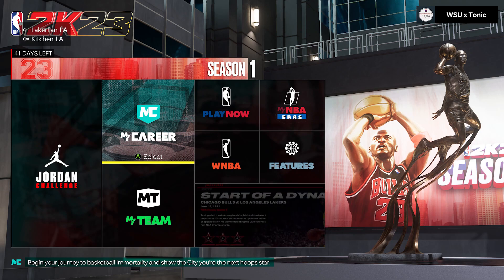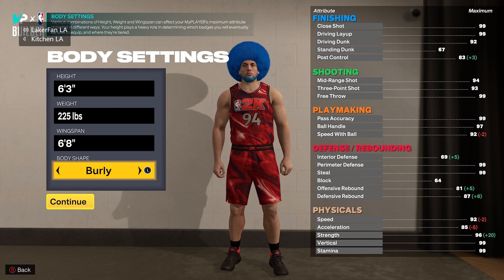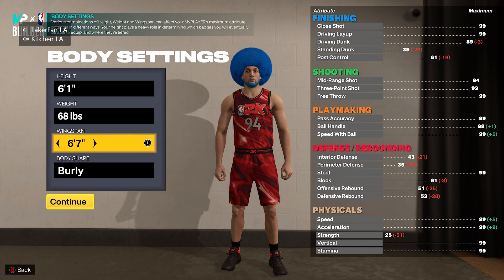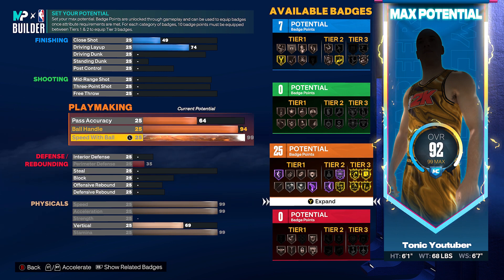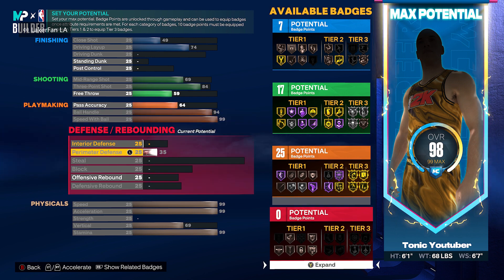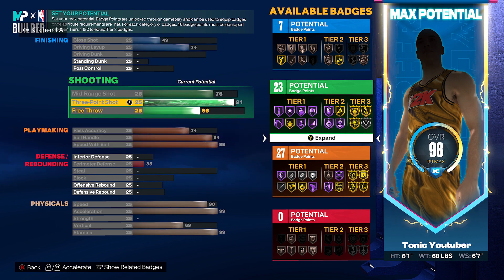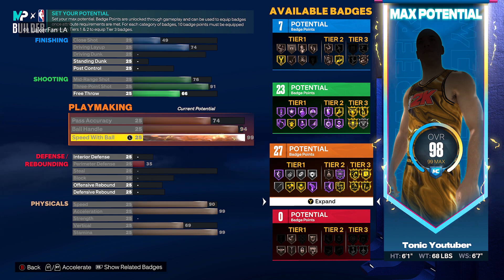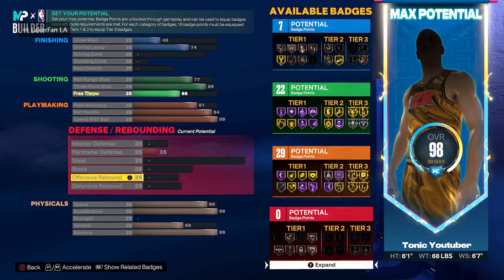GLITCHED 68 POUND 99 SPEED WITH BALL POINT GUARD NBA 2K23!